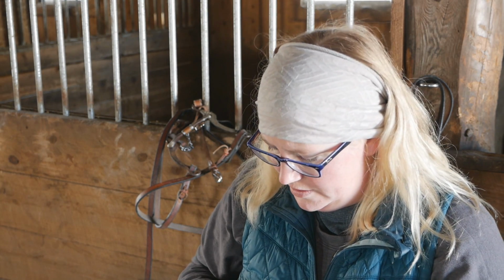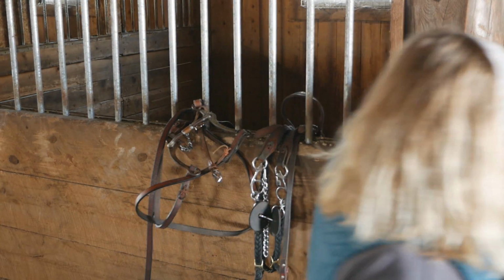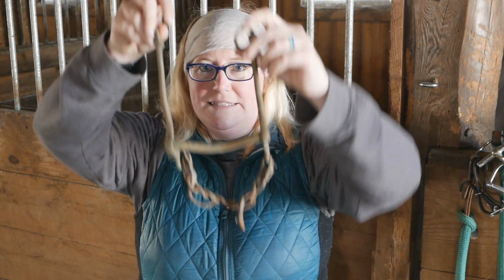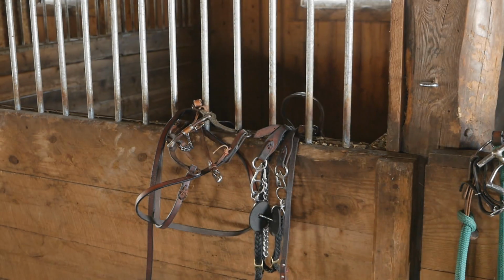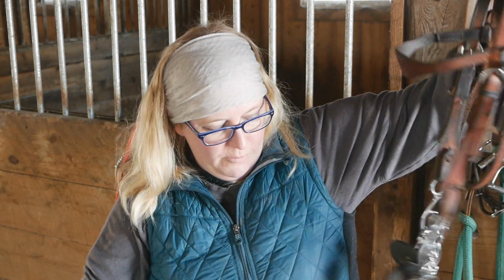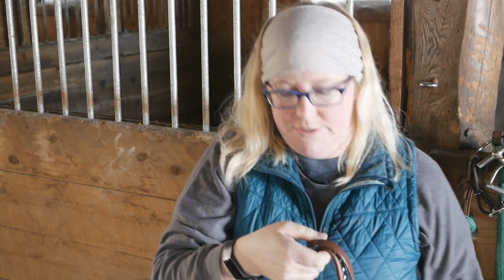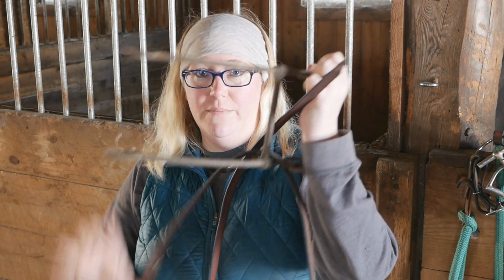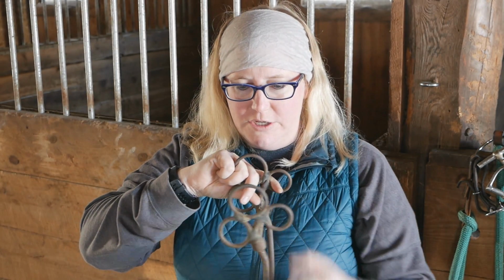Bits are complicated.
This video is LONG winded! I couldn't seem to cut any more of my thoughts out! What do you think about bits?
6:55 My Fav Bit Currently!
11:12 Examples of Crazy Bits!
16:36 Comments I Disagree with!
21:00 My Biggest Issue with Bits! ( I shouldn’t have excluded adults from this)
29:16 Education People!
30:35 In Conclusion
A Bridle Horse: Please do your research on this one, I can’t find a video I am 100% happy with…..if I come across something I like I will share it. To me, it means a horse that has reached its’ highest training potential.

MY FAV BIT:

MY FAV ROPE HALTER!

MY FAV LEAD ROPE!

LIKE MY VEST?!

LIKE MY JACKET?!

BOOTS FOR WARM DRY FEET:

Follow me on:
Instagram and TikTok @therealhorsetalk
because I am relevant AF.